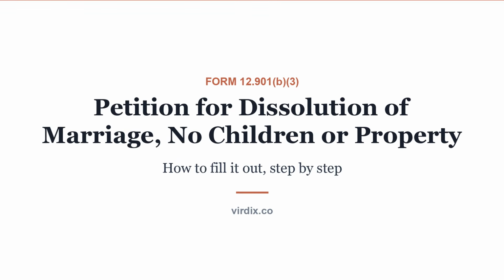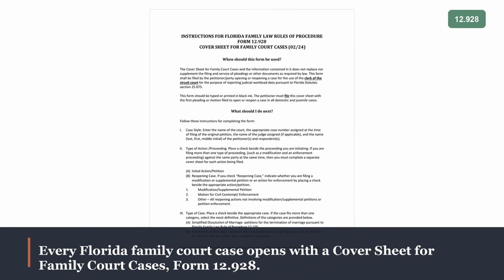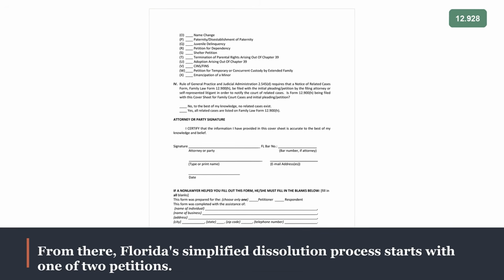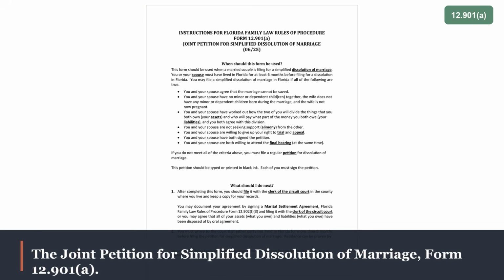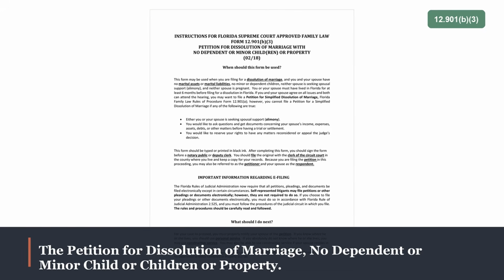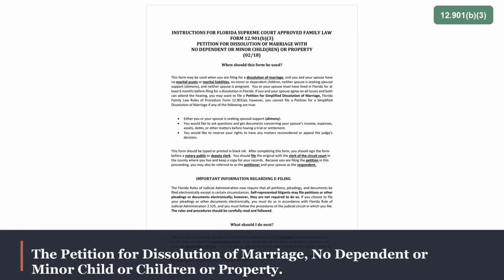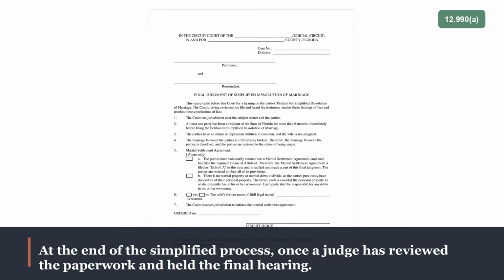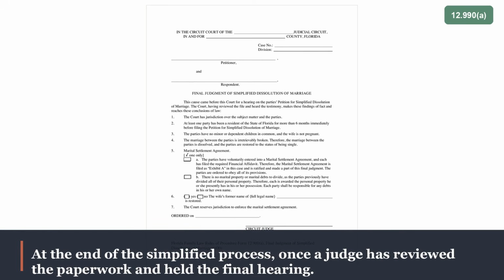Florida Divorce Forms (2026): The Complete List, Explained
A complete list of the forms used in Florida's simplified and uncontested dissolution of marriage process: what each one is called, what it does, and when it comes up, from the cover sheet filed with the case through the final judgment that ends it. For advice about your specific situation, talk to a licensed attorney.

Chapters:
0:00 Intro
0:25 Every Florida family court case opens with
0:46 From there, Florida's simplified dissolution
1:15 The Petition for Dissolution of Marriage, No
1:36 When Form 12.901(b)(3) is the petition being
1:58 Florida's simplified dissolution process
2:21 When spouses have reached a written agreement
2:38 At the end of the simplified process,
2:55 Filing a case with the clerk's office
3:11 That's the complete list: the cover sheet,
3:27 Next Steps